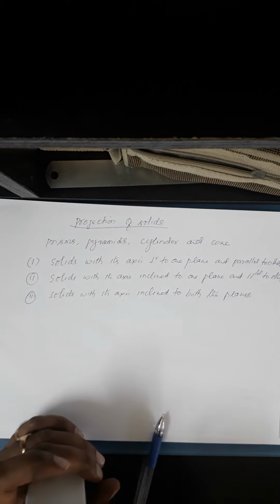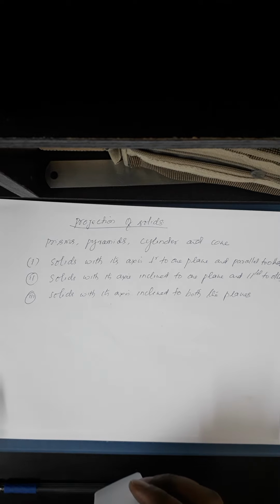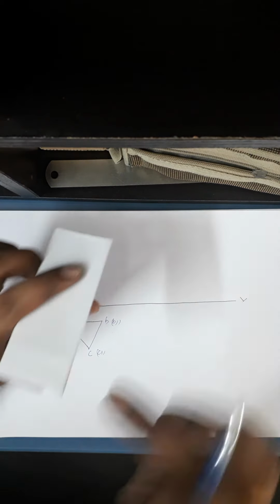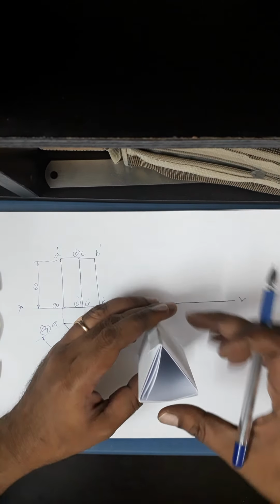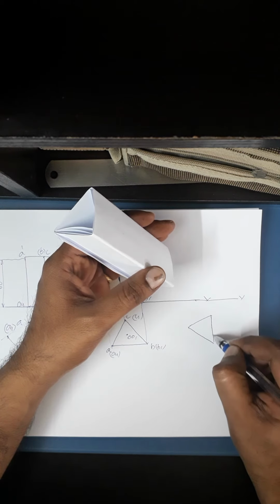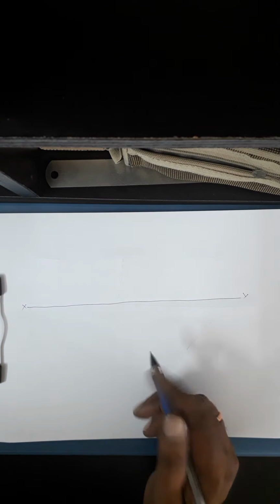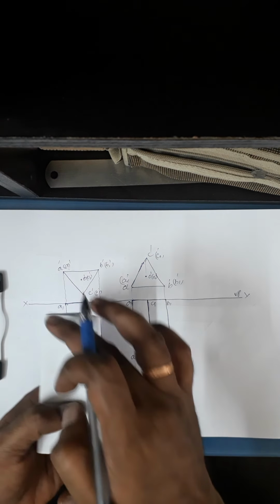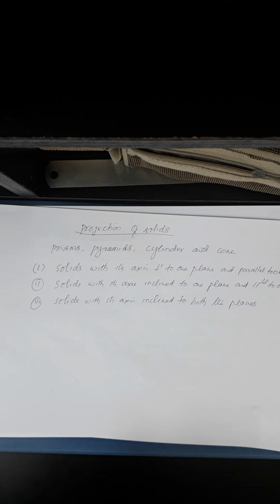Projection of prisms part 1